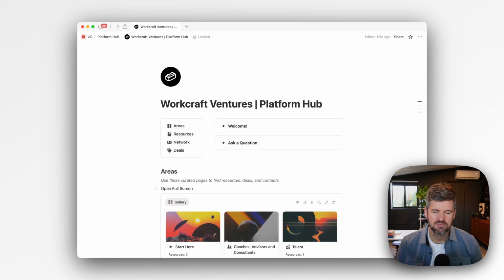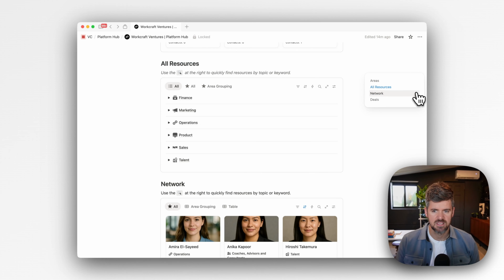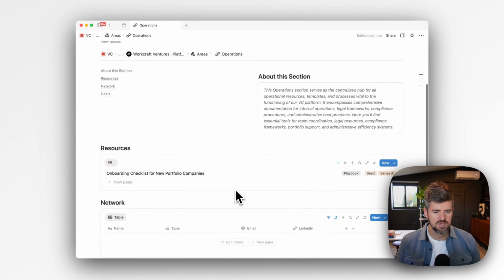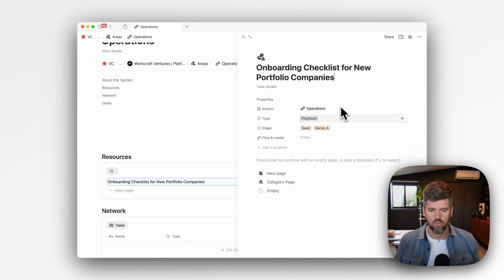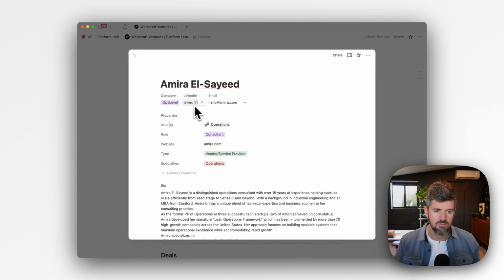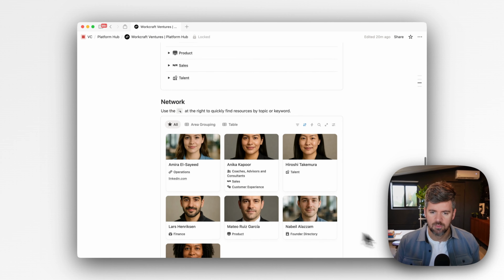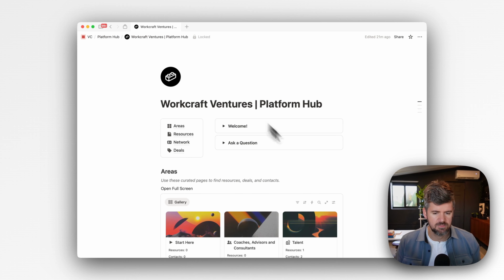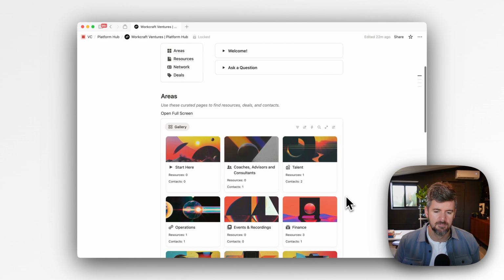Notion for VC | Building a Platform Hub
In this video, we explore a platform hub template built in Notion, designed to help teams manage resources, contacts, and deals effectively. Key features include the integration of four main databases—Areas, Resources, Network, and Deals.

The walkthrough covers customizations, UI adjustments, and the benefits of using Notion AI for drafting content and descriptions.

We also discuss the process of maintaining and personalizing the template to fit team-specific needs, ensuring it remains easy to manage. A free template link is provided for viewers to remix and adapt to their own workflows.

00:00 Introduction to the Platform Hub Template
00:40 Key Databases Overview
01:16 Homepage Navigation and Customization
02:40 Adding and Managing Deals
03:40 Resource and Network Management
06:18 Advanced Customization and User Interaction
08:34 Final Thoughts and Template Access